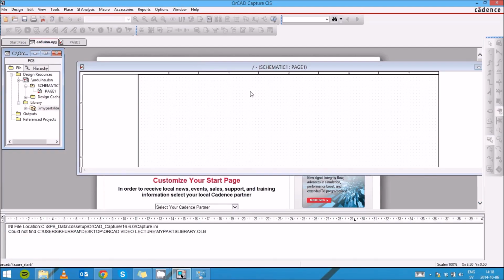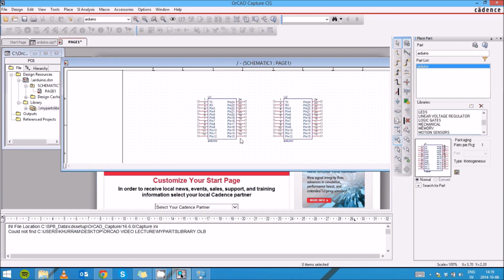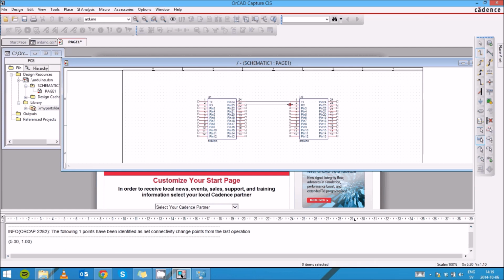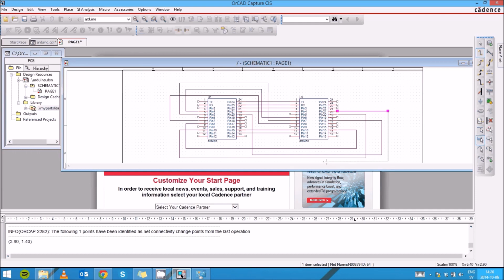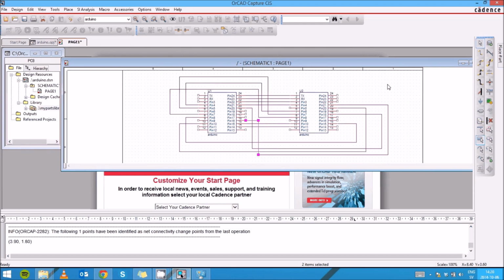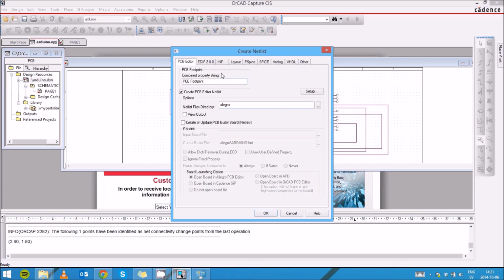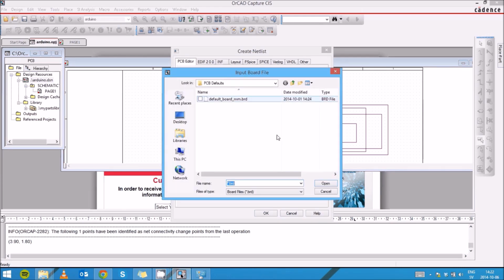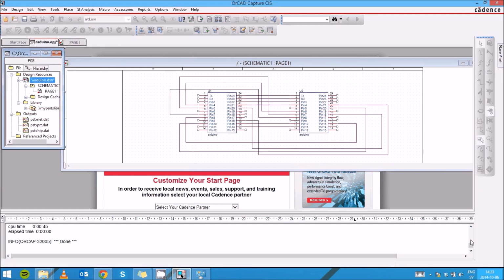OrCAD Basic PCB Design Tutorial Part 2 of 6